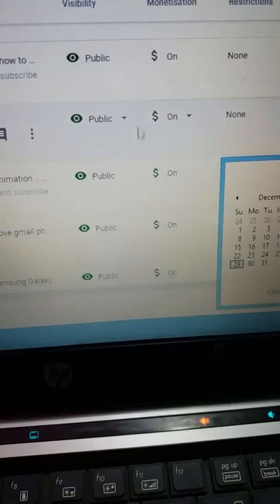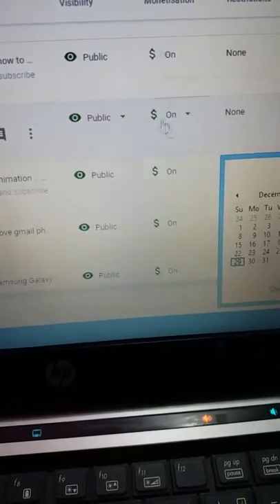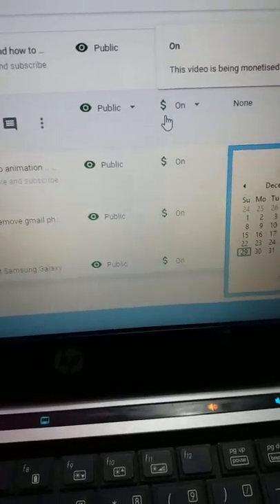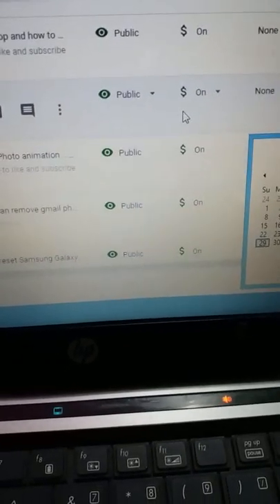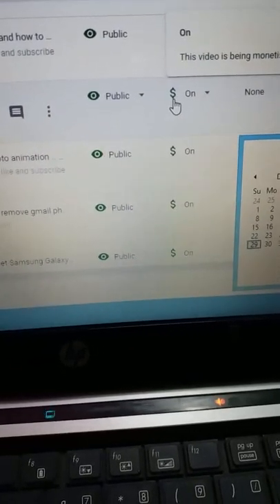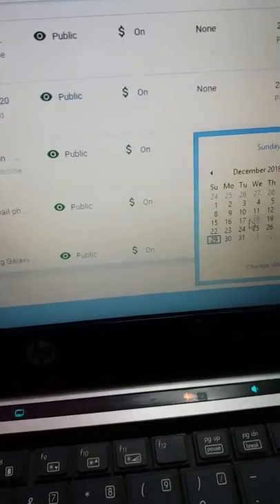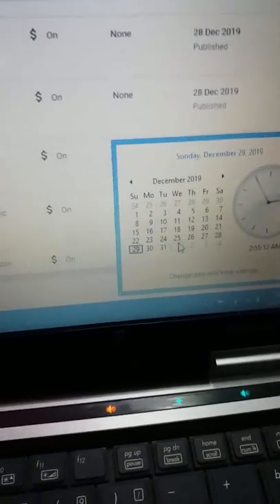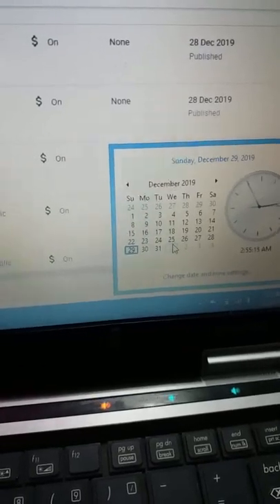Yellow dollars on all videos | Solution ? How to solve yellow dollar problem,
About: "How To Learn" channel Provides Online Classes (video) for: Android Computer, Internet, Whatsapp,Facebook, Youtube, Mobile, Google , Twitter , Yahoo internet security, Data Security, Discovering New Technology, Website Development, Wordpress Tutorials, Online Earning tutorials, Design And Web Hosting Services / Domain Registration and Online Business Promotions Tips & Tricks Online Classes.